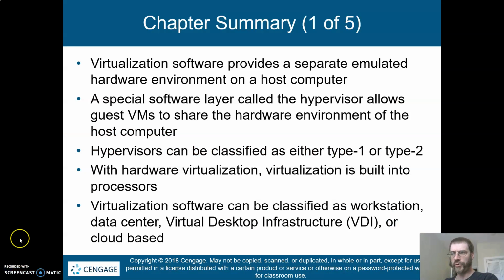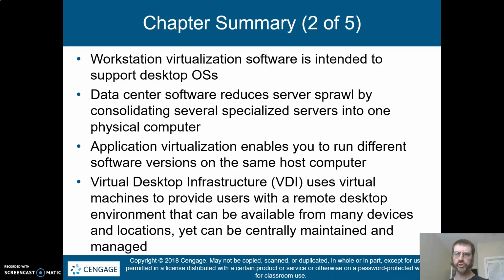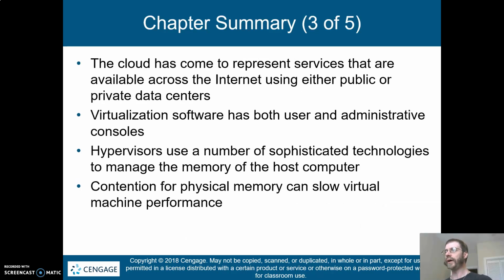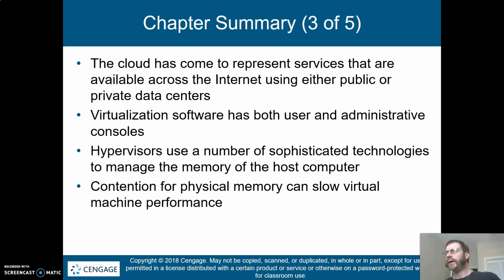Chapter 1 Lecture: Chapter Summary